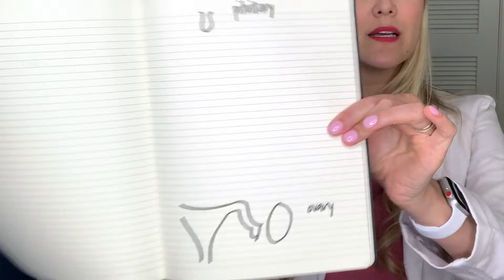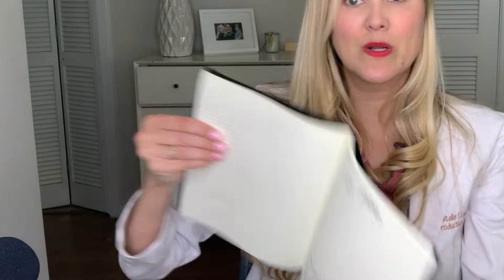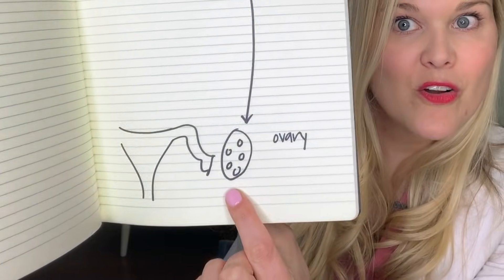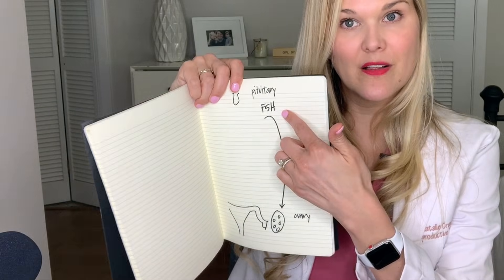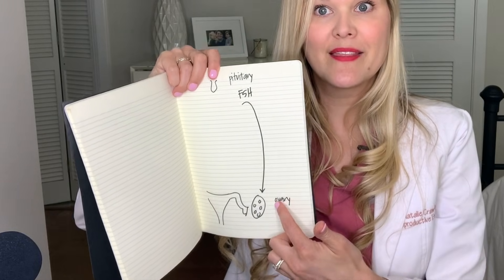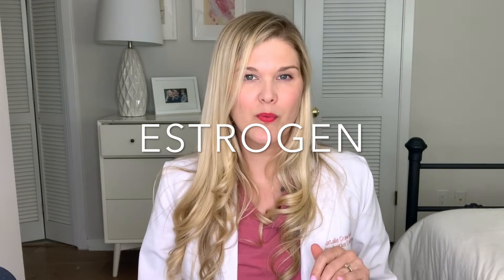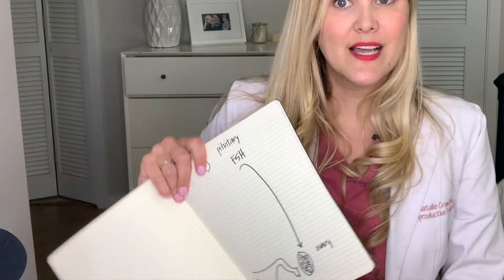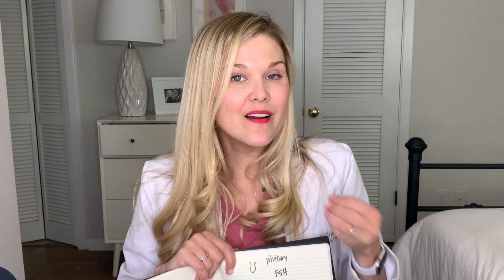What is PCOS? A Fertility Doctor Explains Polycystic Ovarian Syndrome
**Learn more about my new fertility course to enhance your natural fertility and optimize your lifestyle**

Board certified fertility physician Dr. Natalie Crawford, MD discusses a common cause of infertility and irregular periods: PCOS. Polycystic ovarian syndrome is when women have irregular cycles and high androgens (like testosterone) which can lead to acne, hair growth, and metallic disturbances.

What is PCOS?
How is it diagnosed?
What are the symptoms?
What causes is?

A follow up video with PCOS Q&A will come - so learn more and ask your questions.

Welcome to the "As a Woman" community where we are all stronger together.